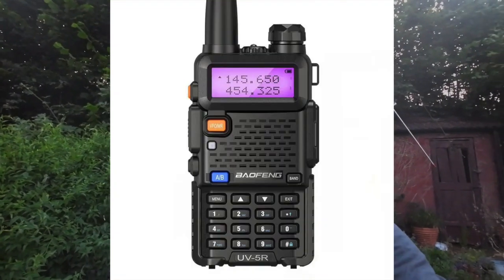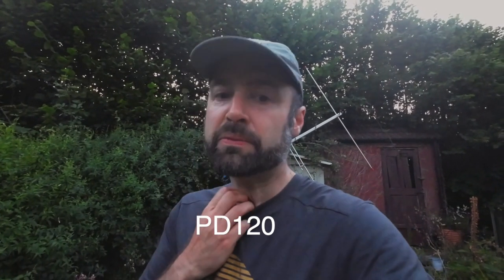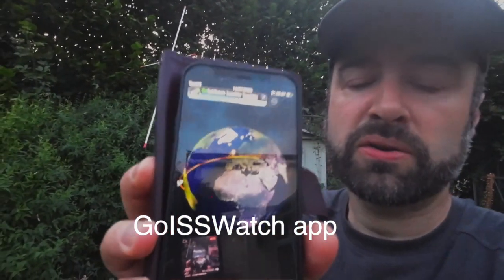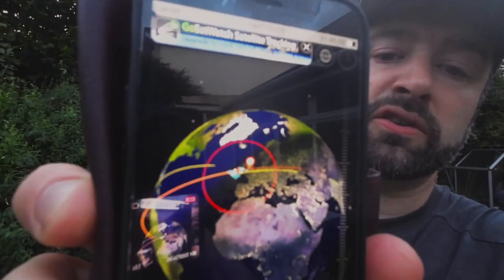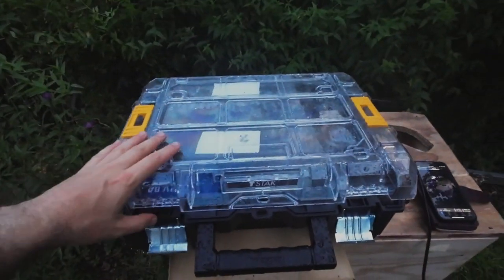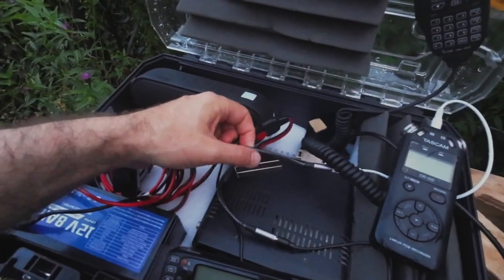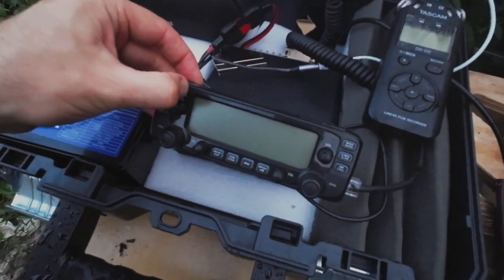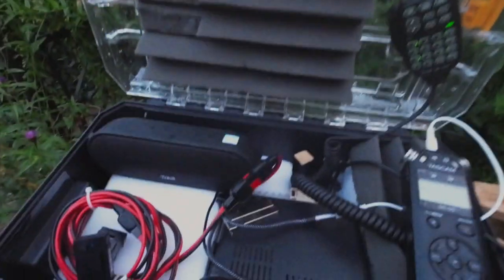Beginner guide how to download images from the Space Station (ISS)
A quick guide for beginners how to download SSTV images from the international space station for beginners
July 14th 2025 the station will broadcast for a week see the ARISS site for details

73

MW0OYD